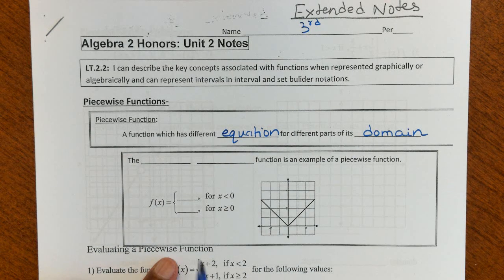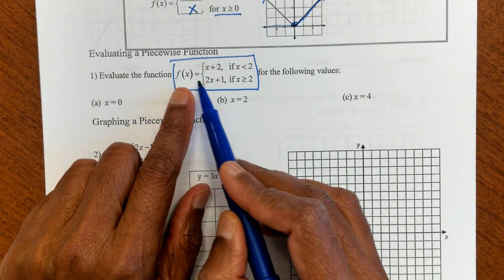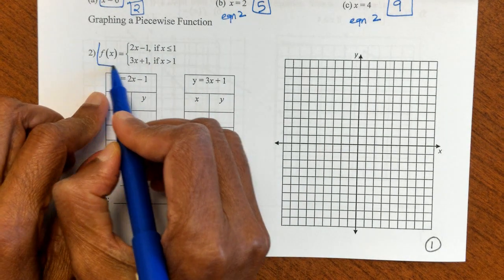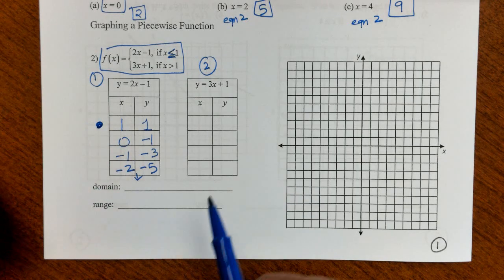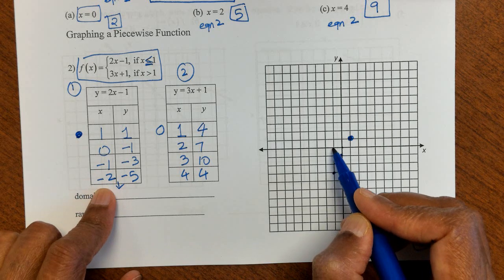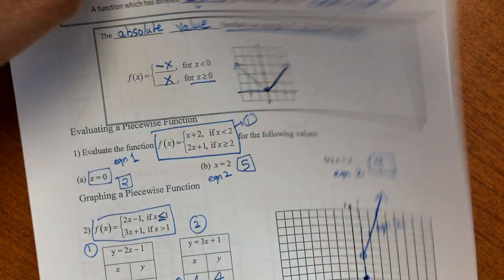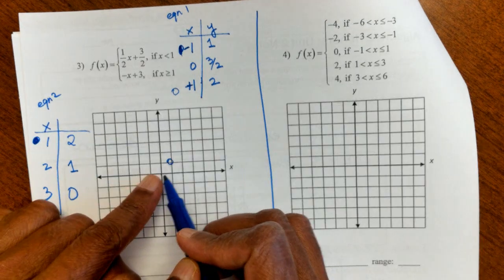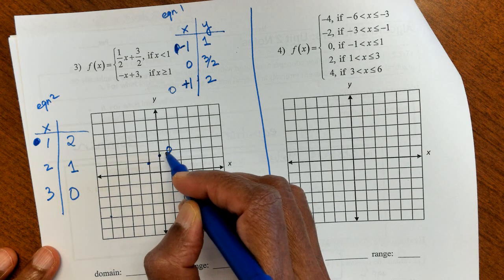Alg2 Hn Piecewise Fn